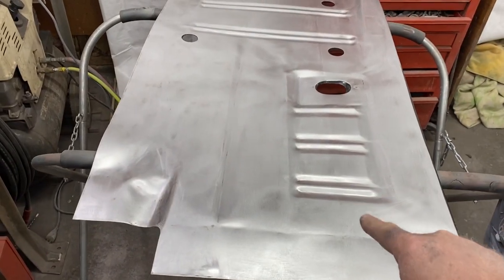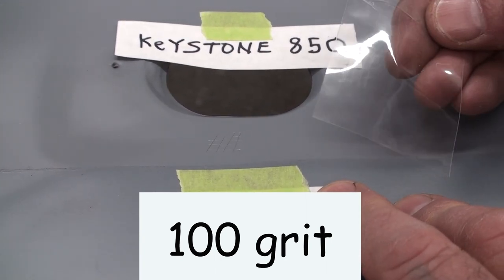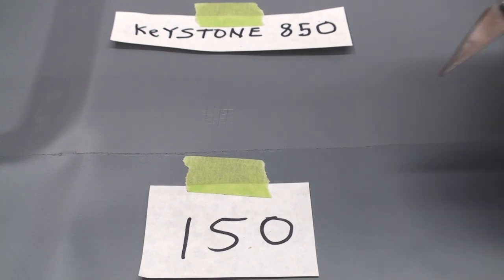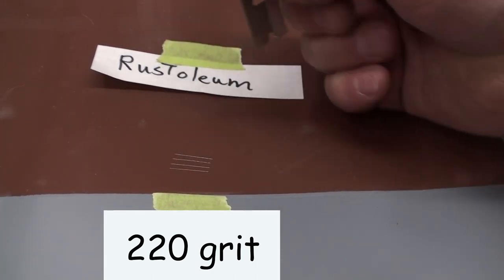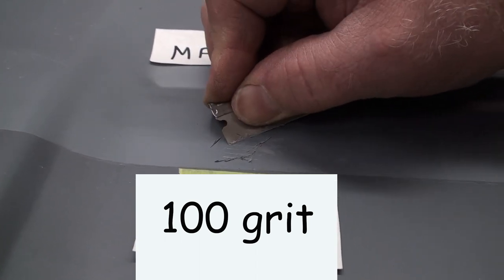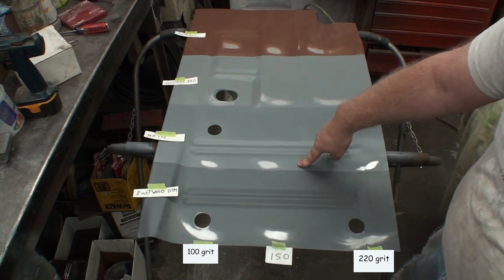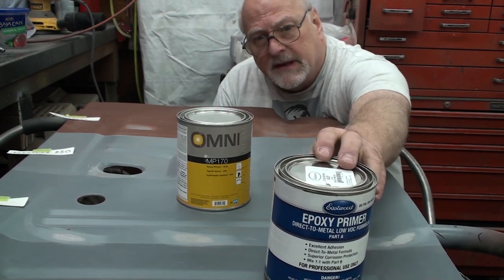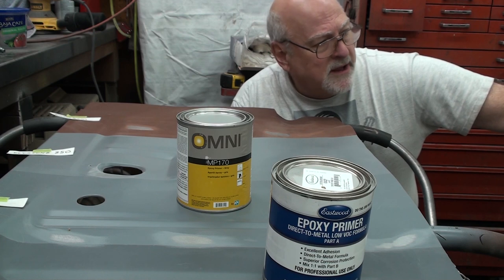66 Mustang Betsy - Epoxy Primer Adhesion Test - Paint 3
I decided not to edit this video into a shorter version, I felt it necessary to include all of the tests as conducted so the viewers can see the methods used and witness the data. Yes I do include conclusions based on the tests and my own situation for going forward. I am NOT a painter and am desperate for info that can help me finish Betsy.

Feel free to FF & REW to see the parts that interest you.
Thanks,
Don's manufactory

Special Thanks To:
Barry @JoDaddysGarage
Robert @theinfernalcraftsman
Steve @FootageFactory
Chris @BisforBuild